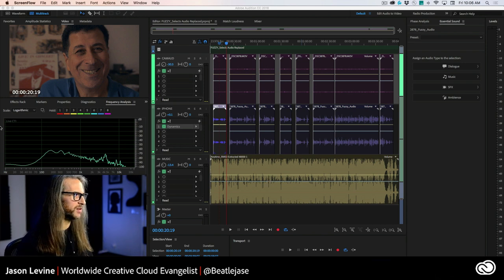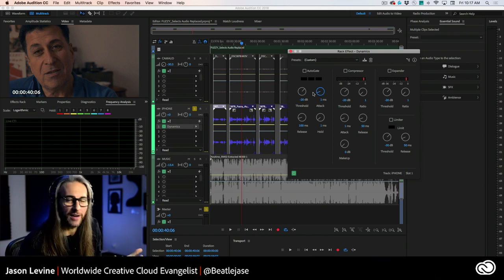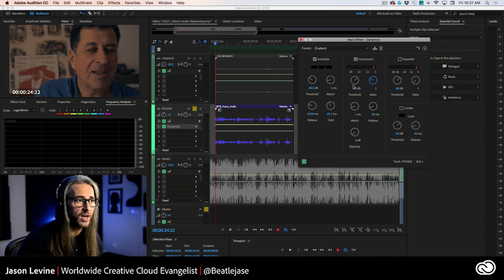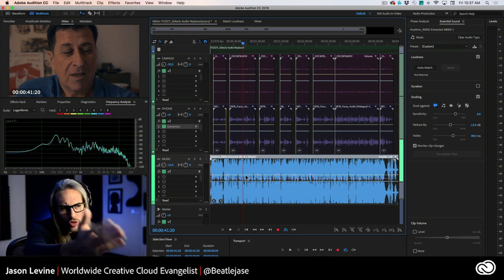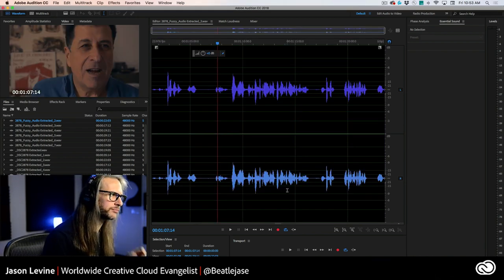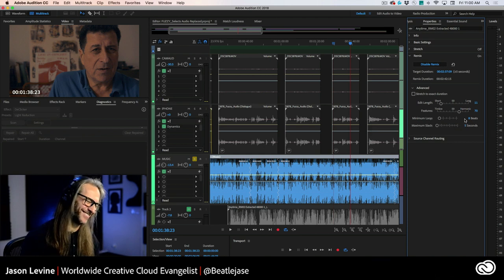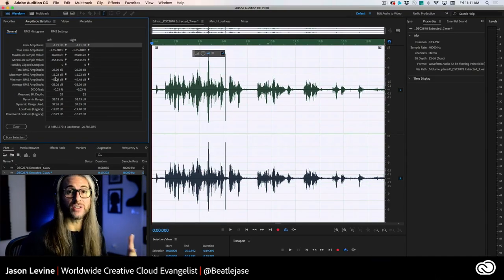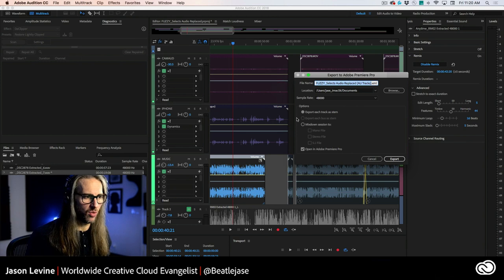How To Make Videos With Great Audio | Part 2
In part two of this three-part series (recorded in December 2017**), I walk you through audio workflows for video in Adobe Audition. From using the Auto-Gate and Compressor functions in the re-imagined Dynamics effect to using the new Auto-Ducking feature, now part of Audition's Essential Sound Panel. You'll also get some tips for splitting stereo clips into mono stems, converting sample rate/bit rate and channel configurations, fixing digitally clipped audio, time stretching clips as well as Audition's unique REMIX feature, that automatically, dynamically recomposes any music track to any desired length...and 'essentially' does all the editing for you! Find timestamped chapters below.

Skip ahead to any section with CHAPTERS:

01:01  Audition’s new Timecode options/preferences
05:28  The re-imagined DYNAMICS effect for noise gating
07:14  Understanding the settings in the Auto-Gate section of the Dynamics effect
11:06  Fine-tuning unwanted noises on the clip via the non-destructive fade handles
13:13  Explaining settings in the Compressor section of the Dynamics effect
18:21  Tagging dialogue & music in the Essential Sound Panel, preparing to use Auto-Duck
19:15  Understanding the benefits of using Loudness Auto-Match in Essential Sound
20:12  Explaining the settings of the Ducking feature and dynamic auto-adjustment
24:11  Previewing the auto-ducking results
26:11  Making manual adjustments to the ducking curve via disabling ‘Monitor Clip Changes’
27:37  Splitting stereo audio files into 2 mono clips (via Extract Channels to Mono Files)
30:37  Convert Sample Type (in Audition) for any kind of sample rate/bit rate/channel conversions
33:51  Global Clip Time Stretching and REMIX functions (overview)
36:11  Enabling the Remix function via Essential Sound Panel
39:39  Modifying additional Remix options/parameters (power user settings)
43:10  Manually remixing the cross-faded segments (split into segments)
46:50  Tools for Audio Analysis (Amplitude Statistics)
51:52  Fixing digitally clipped samples with the DeClipper (via the Diagnostics Panel)
56:51  Sending the session back to Premiere Pro (fixed) and your options for doing so

**As this was recorded in December 2017 using the CC 2018 versions of the software, there are several things not yet present (like Auto-Ducking in Premiere Pro, which was introduced this past April).